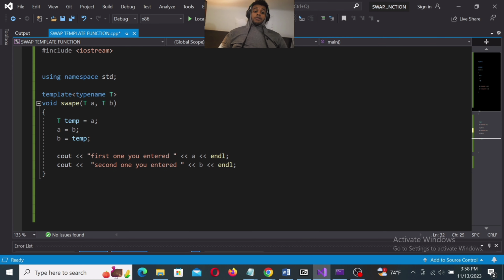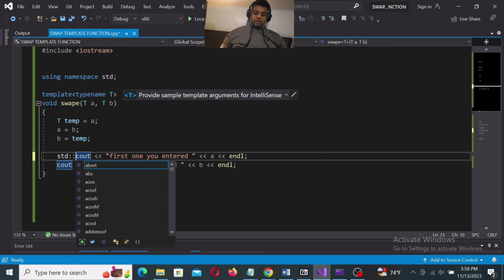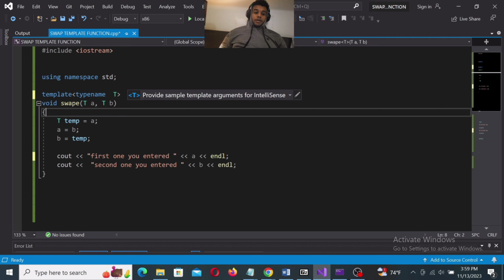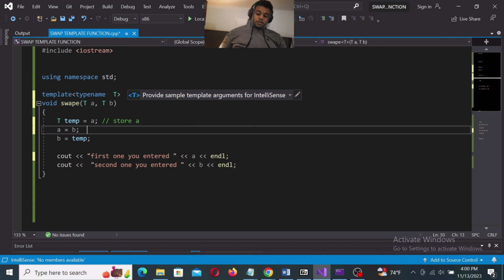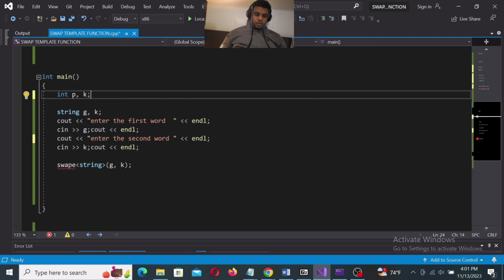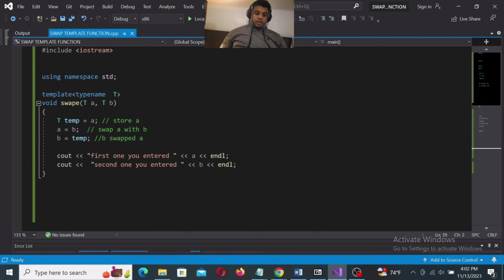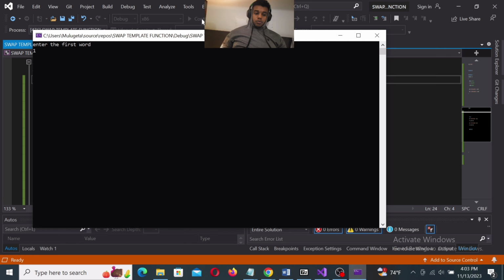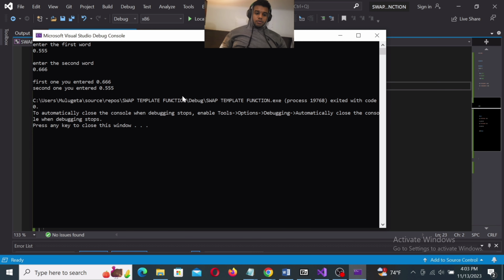C++ SWAP TEMPLATE FUNCTION TUTORIAL FULLY EXPLAINED